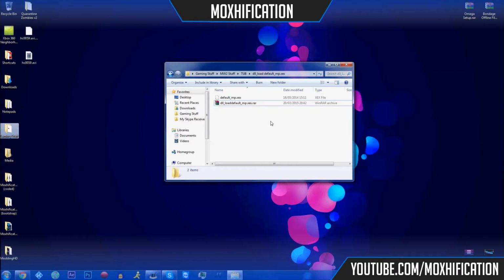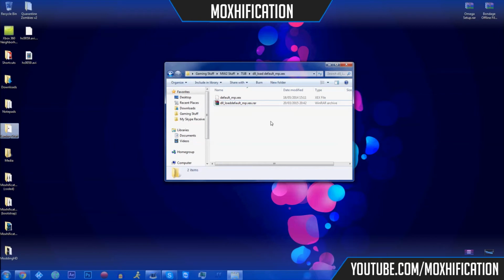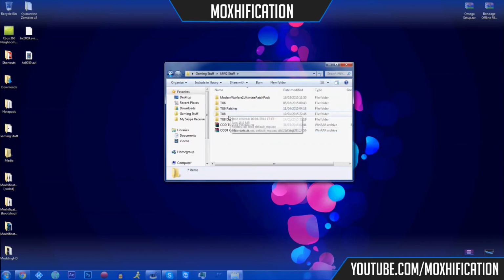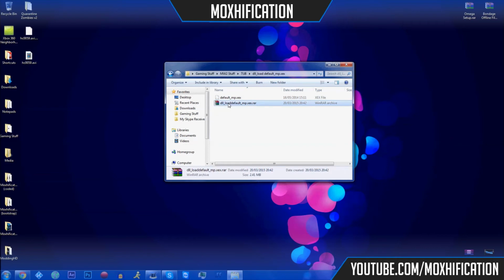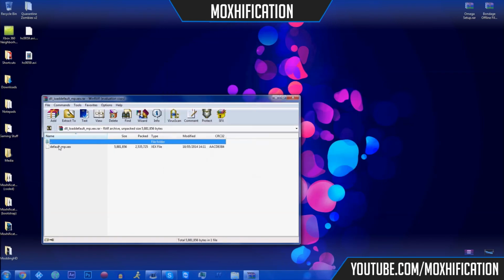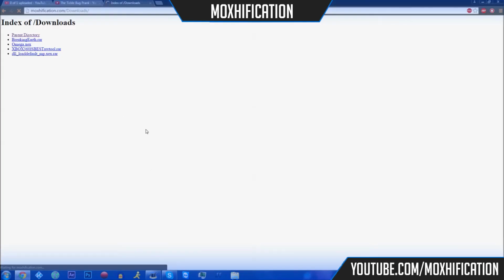dll_load.dll loader (default_mp.xex)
If you can't find the download please comment and I will update this download link very soon!
If the any of the links in this description don't work please read this